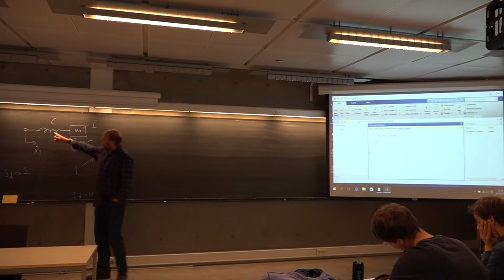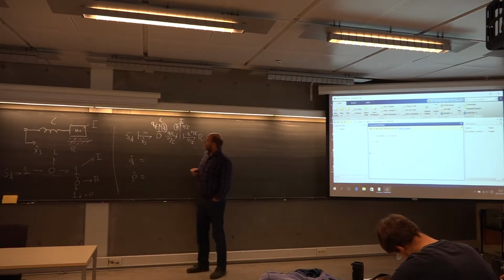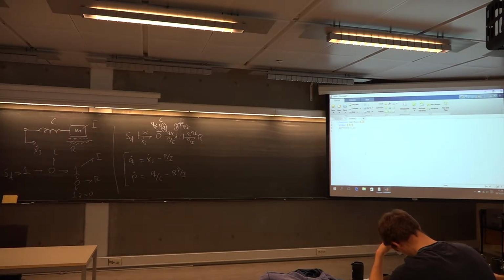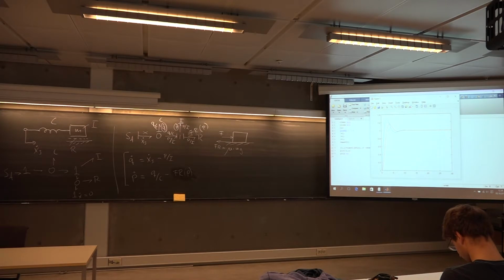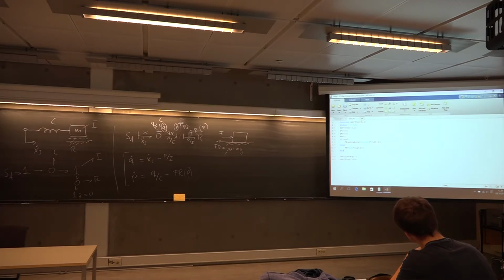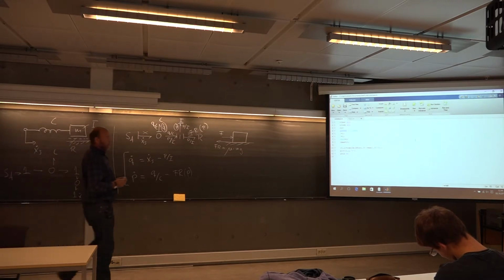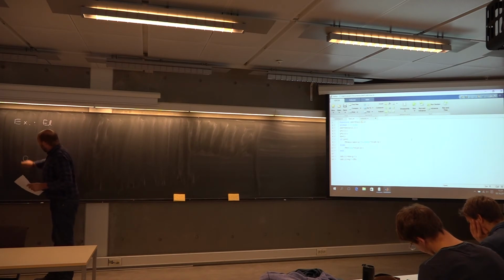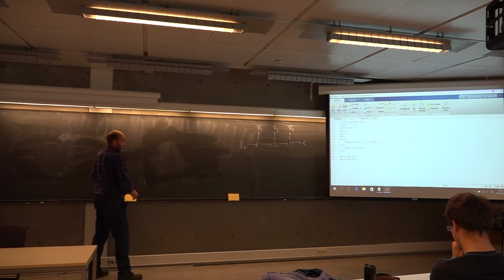2-7 Bond Graphs - Part A of TEP4240 System Simulation (Autumn 2016)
Eleventh lecture of TEP4240 System Simulation /TPE4240) held by Reidar Kristofferson at NTNU on 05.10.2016.